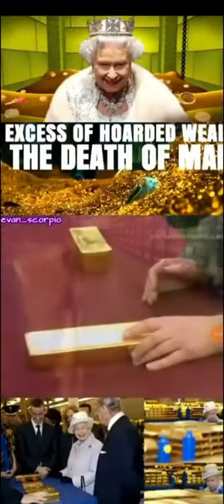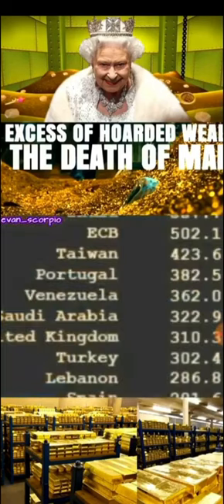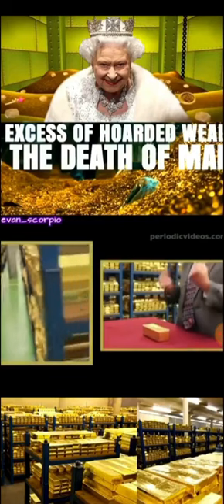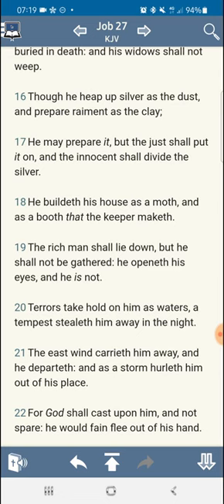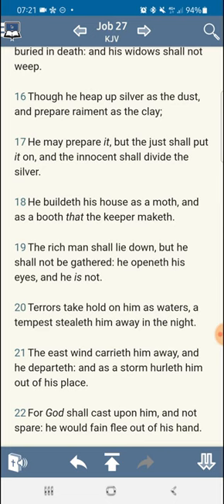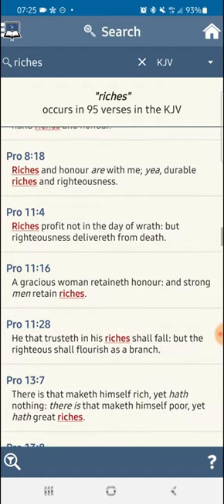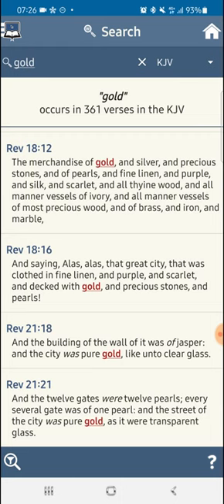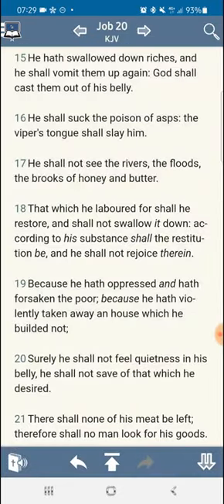GOLD STACKED UP IN THE BANK OF ENGLAND! FOR WHAT!